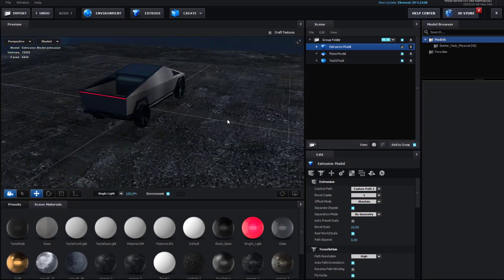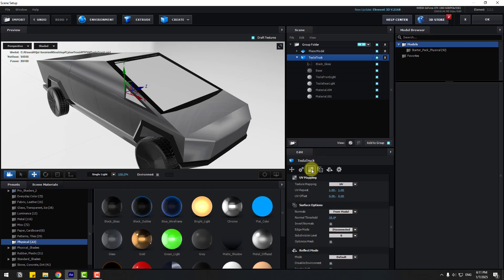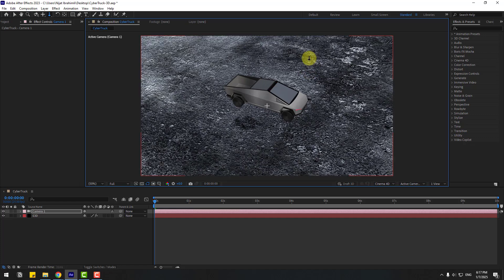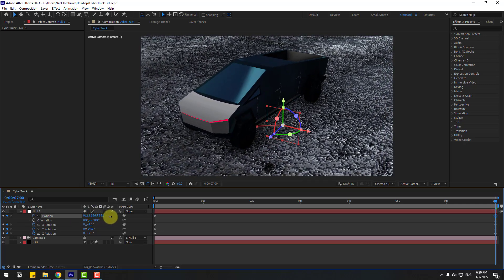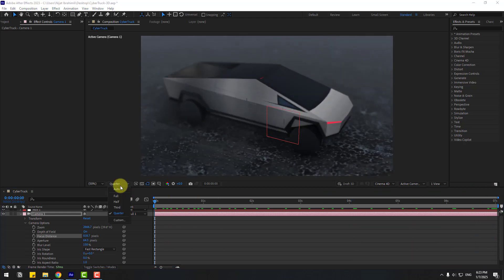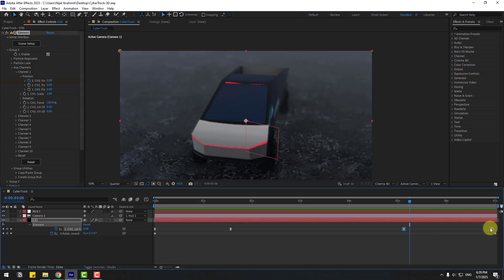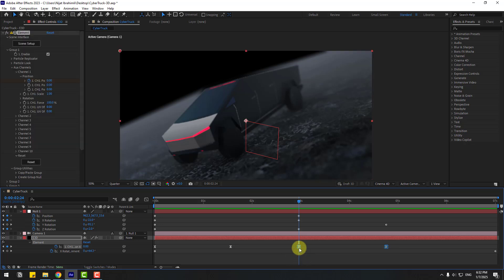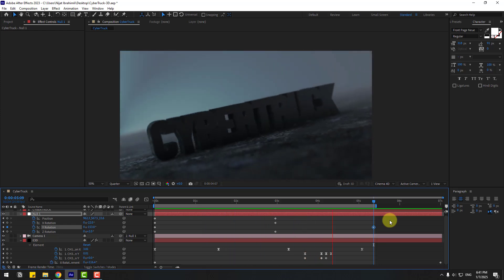Tesla Cybertruck 3D Animation in After Effects Tutorials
Hi guys, welcome to my new video tutorial. In this tutorial i will show how to create Tesla CyberTruck 3d drive animation in After Effects and Element 3D plugin. Let's get started!